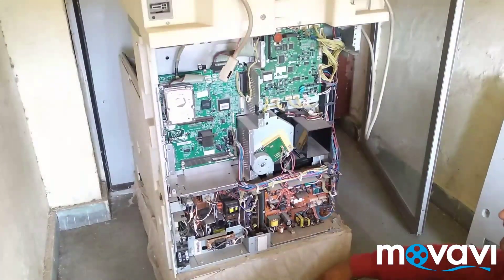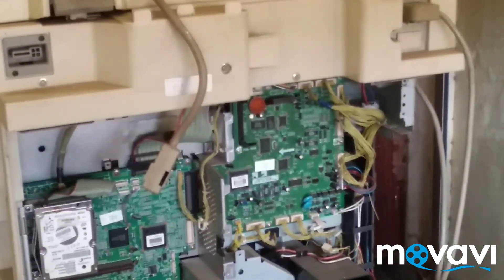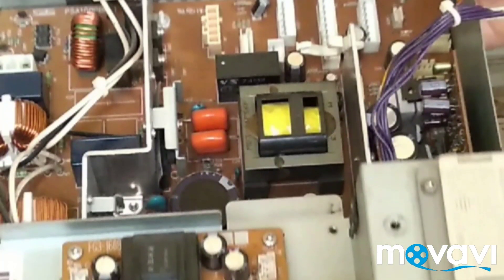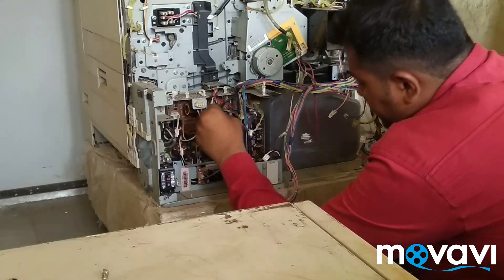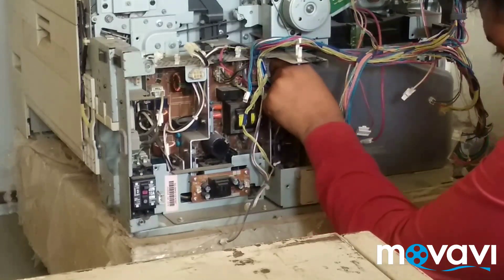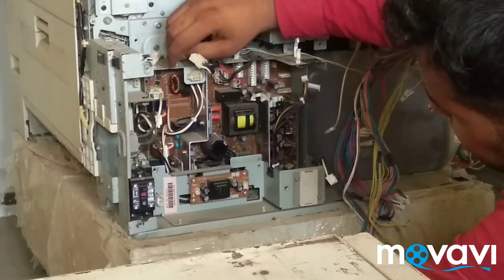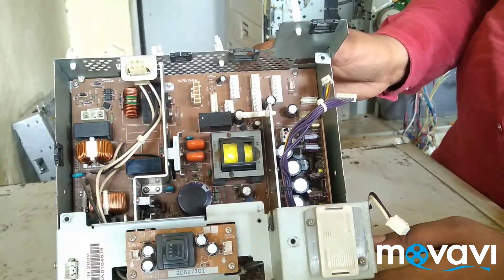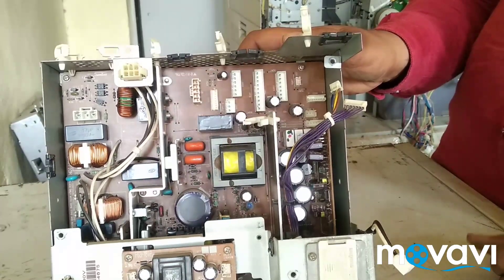Canon ir 3300 power supply tips and review tiwari copier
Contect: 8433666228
tiwari copier solution
power supply ke bare me sari jan kari prapt kare
TIWARI (Technology Information World According Reformation India) are one of the leading a Copier & Printing solutions with unmatched experience in providing better quality service and quicker Turnaround time. Our affordable pricing helps you achieve cost savings and thereby improving your profits. •Thank you
Here I am show you how can you repairs your photocopier machine canon and Xerox work center
1) How to repair canon photo copier machine.
2) How to repair canon machine spare parts.
3) How can you open your photocopier machine?
4) How to solve problem.
5) Canon machine.
6) Canon Xerox machine.
All about photocopier machine solution service
We are providing to commercial residential as well as industrial sector canon photo copier black and white and color machine.
i love my business so I’m always present for my business partner and my machine. My business partner also so special because they do his work very clearly and strongly way.
Thank you to all people and Google and YouTube and Facebook and Google business all related things.
E000Heater Temperature Fault(Fails To Increase) E001Overheating Detection Error E002Heater Temperature Error (Fails To Reach Specific Level; Inadequate Increase) E003 Heater temperature Error (Abnormal Drop; Low-Temperature Detection) E007 Fixing Film Rotation Error E010 Main Motor Rotation Error E014 Fixing Motor Rotation error E019Wste Toner Case Full, Sensor Error E032DA Unit Communication Error E051Horizontal Registration Pretention Errore064power Supply Voltage Error(High-Voltage Error) E100Laser BD Errore110polygon Motor Rotation Errore202no. 1 Mirror Base HP Detecting Errore204adf Image Leading Edge Signal detection Fault (Absent)E220Lamp ON Errore225standard White Plate/Edge White plate Read Errore240mcon-Dcon Communication Errore243mcon-Control Panel communication Errore248backup (EEPROM) Errore261zero-Cross Signal Errore302shading Errore315image Data Processing Errore601image Transfer Errore602hard Disk Errore604image Memory Faulte605image Memory Battery Faulte606hdd Errore674fax Board Errore677pdl Board Mounting Errore710ipc Initialization Error (Recon)E711IPC Register Error (Ctrl) E712Communication Error (With ADF)E713 Communication Error (With Sorter Finisher)
E716Communication  Error  (With  Pedestal)E717Communication  Error  (With  ASSIST)E719Cardreader, Coin Vendor communication  Errore732reader  Communication Errore733printer  Communication  Errore737sdram Errore740ethernet Board Errore741pci Bus Errore742rip1 Board Errore743mcon-Rcon  Communication  Error(Recon  Detection)E803MPWS Power Supply Voltage Error(Low Voltage Error)E805Fan Rotation Errore901pedestal Main Motor Rotation Error[ADF]E420Back-Up Data Read Errore421back-Up Data Write Errore422ipc Error[Saddle  Finisher-G1]E501Communication  Error  (Punch  Unit)E505Back-Up  RAME510Feed  Motore514delivery  Motore530wdth Plate Shift Motore531stapler  Motore532stapler  Slide Motore537alignment  Motore540tray  Ascent/Descent  Motore577paddle Motore590punchermotore592puncher Sensor Errore593puncher  Shift  Motore5f1    Saddle  Folder  Motor[Finisher-J1]E500Communication  Errore514stack  Handling  Motore530rear  Alignment  Motore531stapler  Motore537front  Alignment  Motore577delivery  Motore580delivery  Tray  Ascent/Descent  Motore585stack  Handling  Error